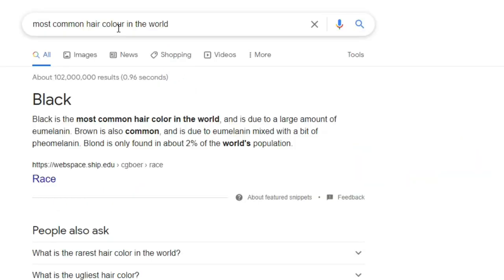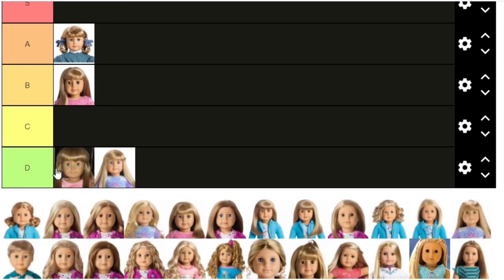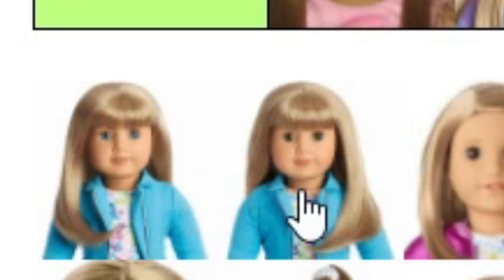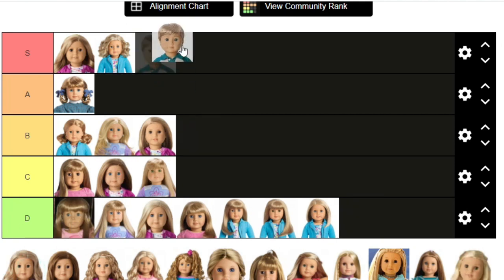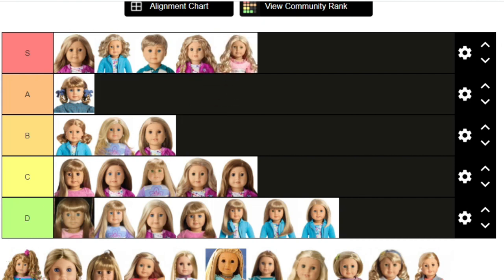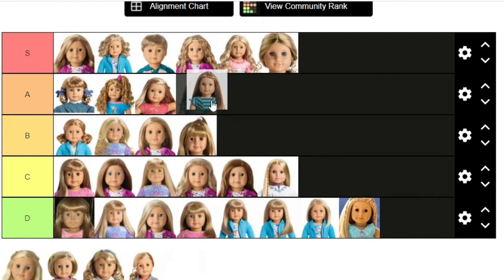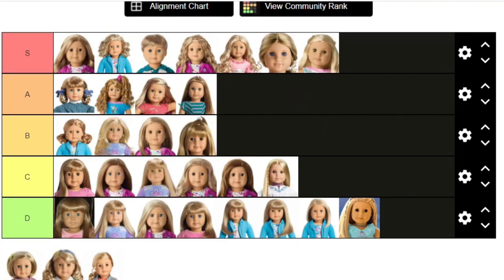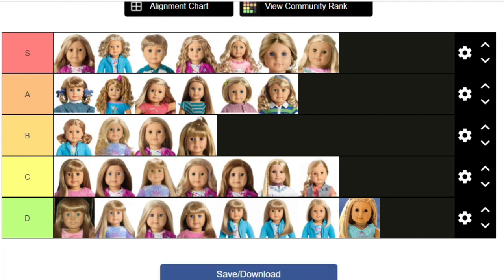ARE THERE TOO MANY BLONDES? - Ranking American Girl Dolls - AG Dolls Videos - Doll Collector Opinion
Welcome to my Doll Collecting channel.

I’m Sophia, an adult doll collector who loves dolls and showing off my collection. I make videos for fellow collectors and I love sharing my opinions on new releases.

Channel Keywords:
american girl dolls
rainbow high
doll collecting
doll collector
rainbow high dolls
ag doll videos
american girl doll videos
ag
dolls
american dolls
doll collection
american girl haul
american girl opinions
adult doll collector
adult collector
toy review
buyers guide
american girl collection
american girl news
american girl leaks
doll leaks
doll news
agtuber
doll youtuber
doll review
american girl (brand)
all my dolls
doll rankings